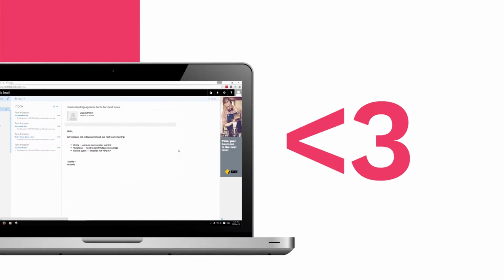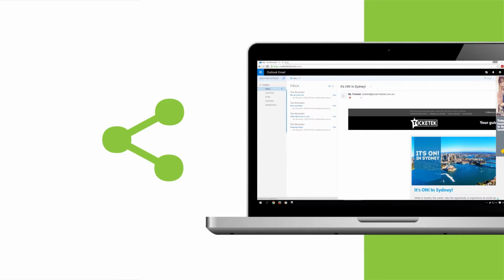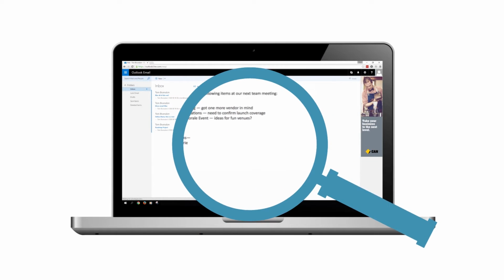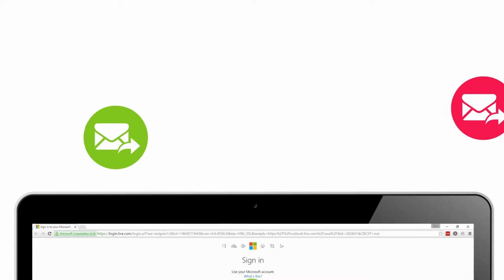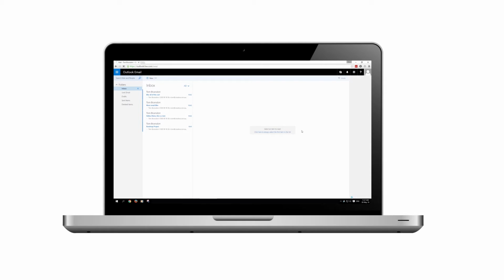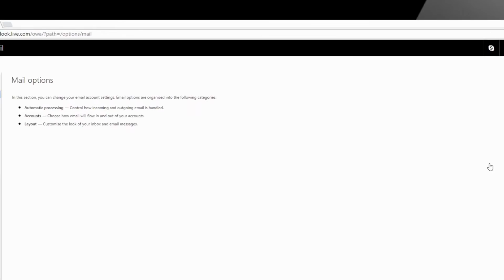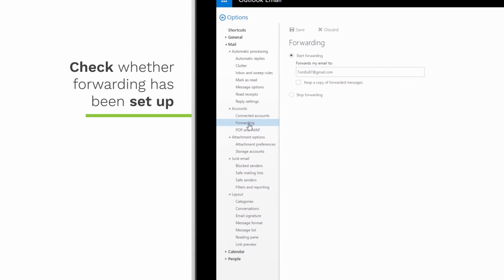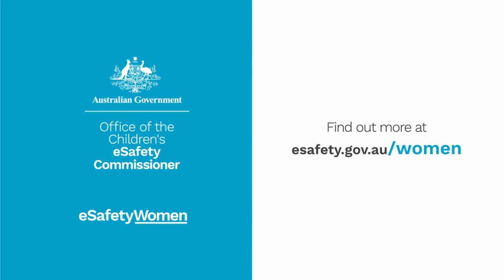A quick safety check for Outlook email accounts